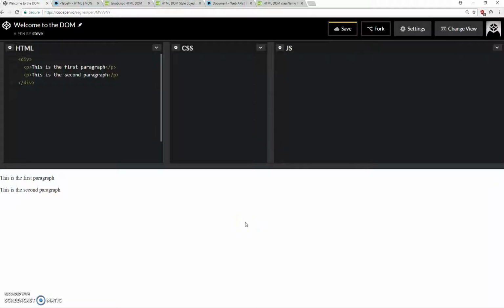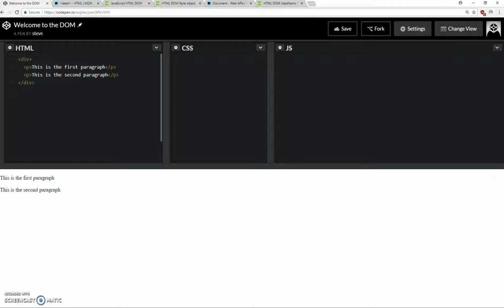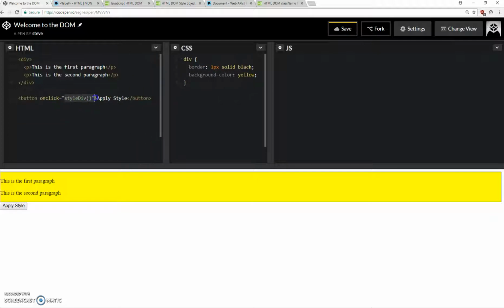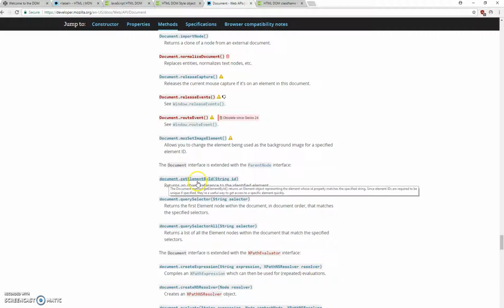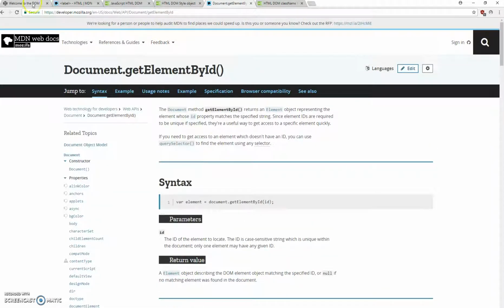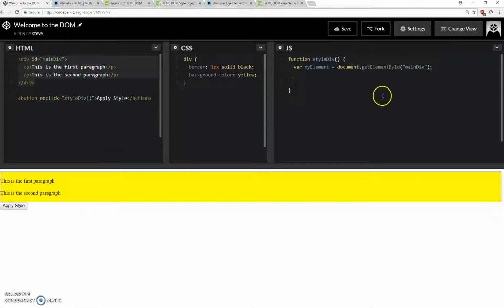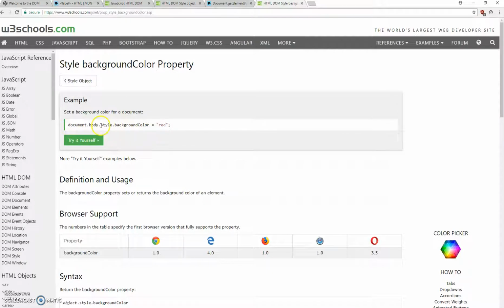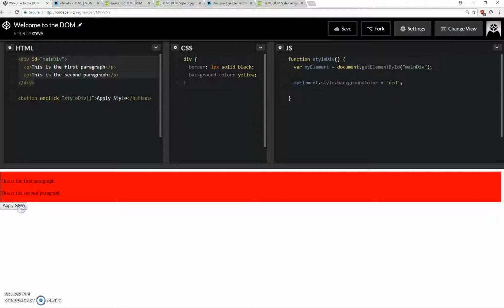Style a web page using JavaScript and the DOM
How to style a web page using JavaScript and the Document Object Model (DOM)